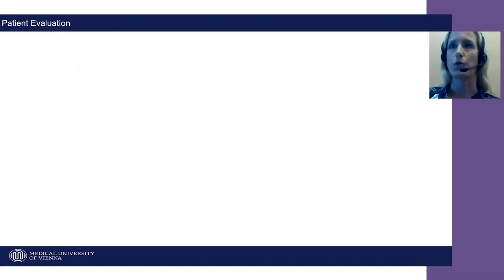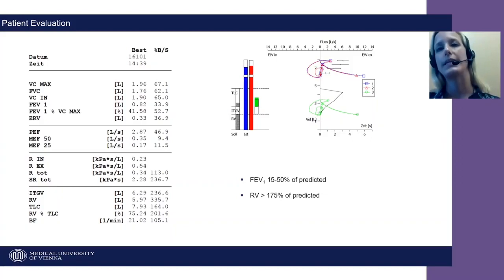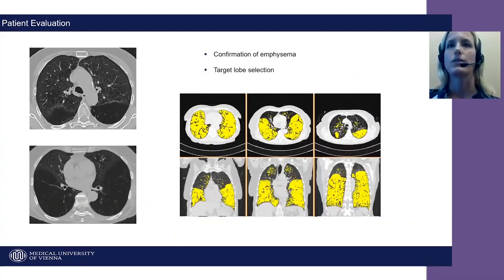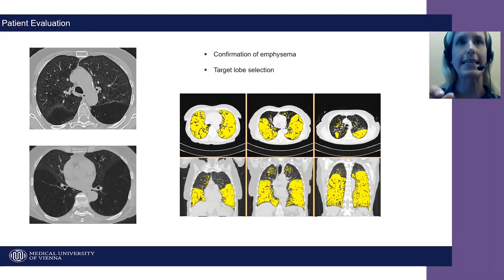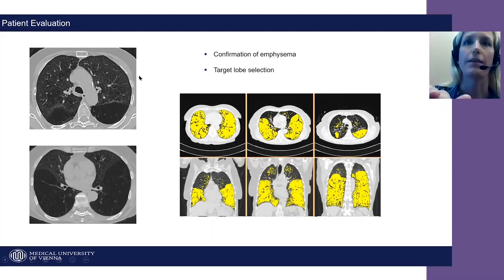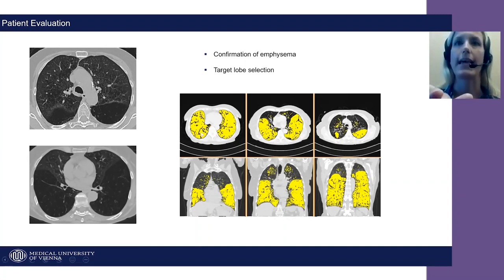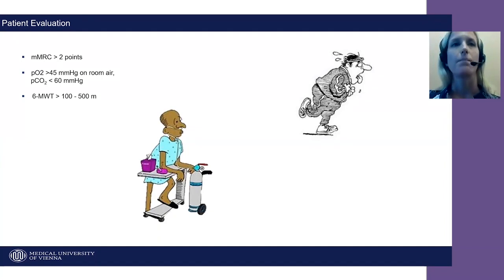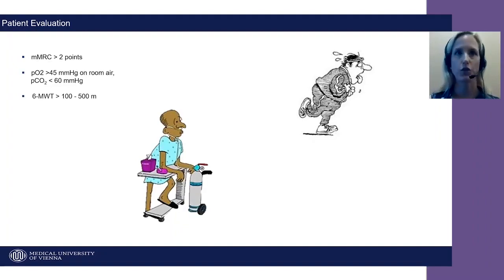Patient Evaluation for Zephyr Endobronchial Valve Treatment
Interested in the latest criteria and process for evaluating potential Zephyr Endobronchial Valve treatment patients? Watch the full recording of Prof. Daniela Gompelmann's presentation on "Patient Evaluation, Treatment and Post-Treatment Care | Clinical Expectations" delivered at our symposium at this year's virtual